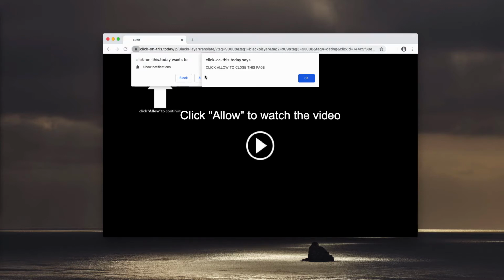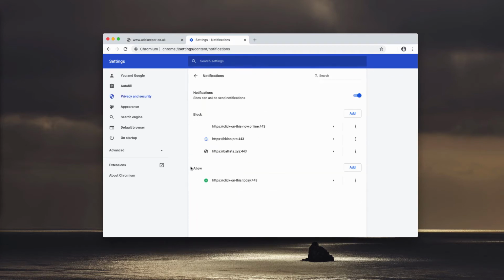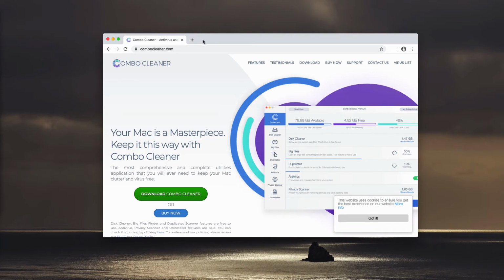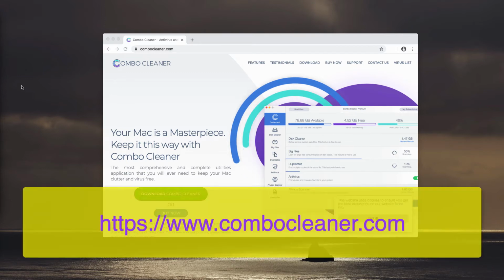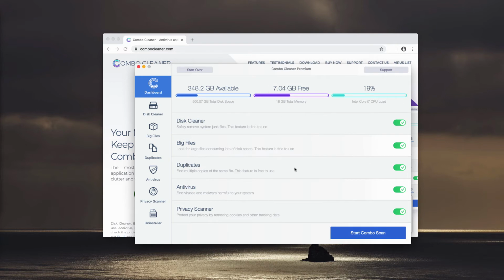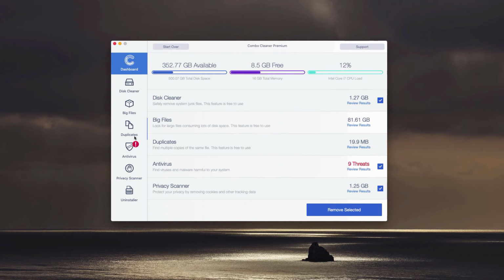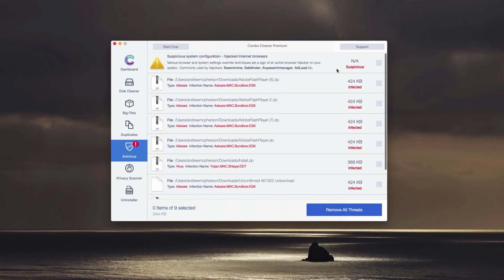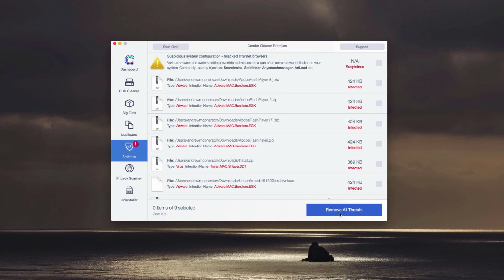Linkspeed.xyz push notifications (removal guide).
Linkspeed.xyz is a malicious site that displays web push notifications randomly and then forwards the browser to all kinds of junk sites. Remove these pop-ups with Combo Cleaner Antivirus or manually as clearly explained in the video guide.